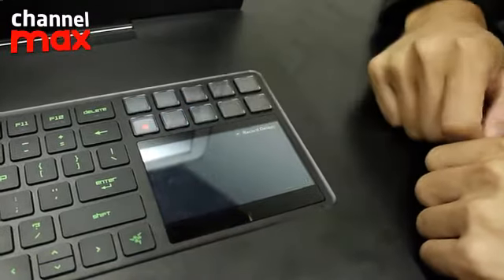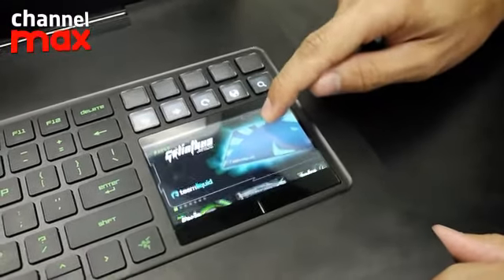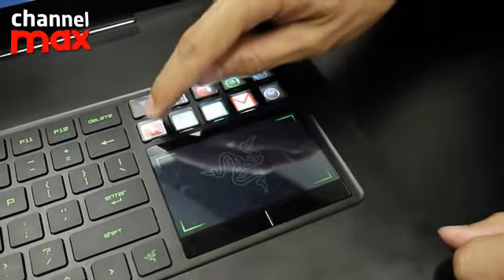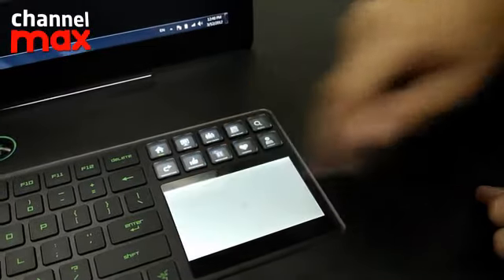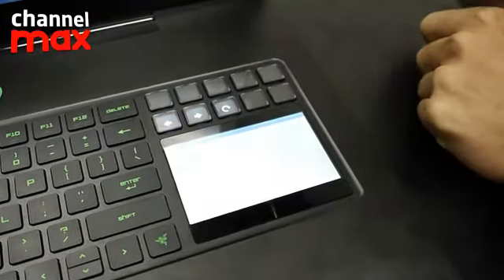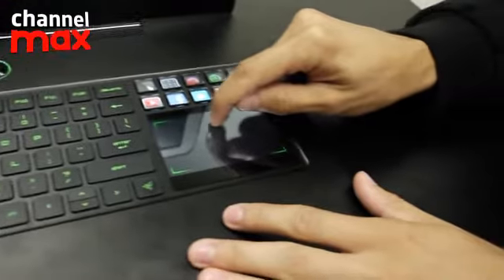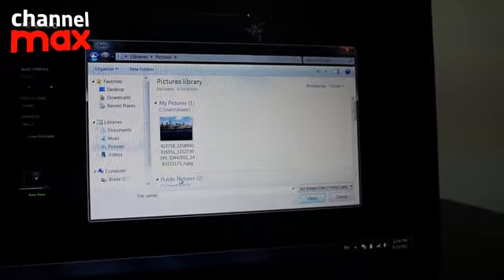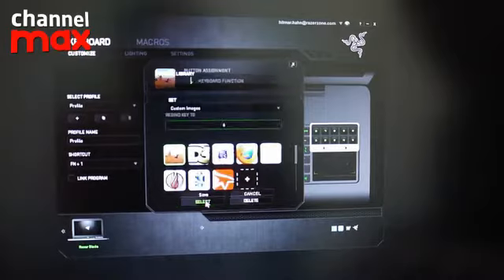The Killer Blade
A closer look at the highly-anticipated Blade gaming notebook.